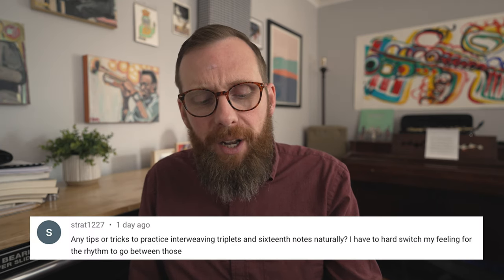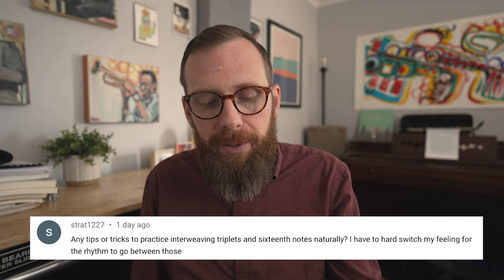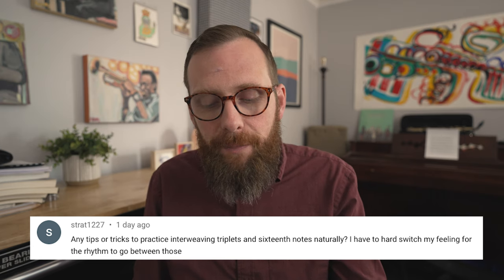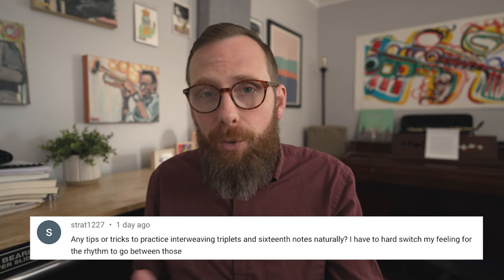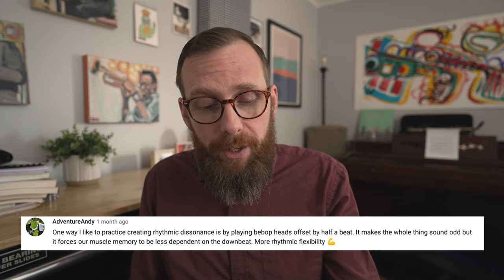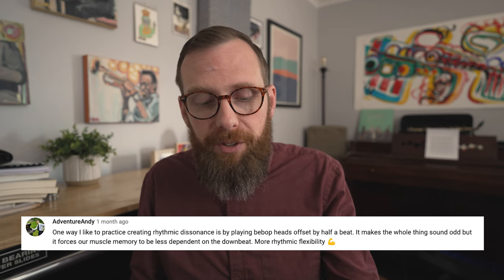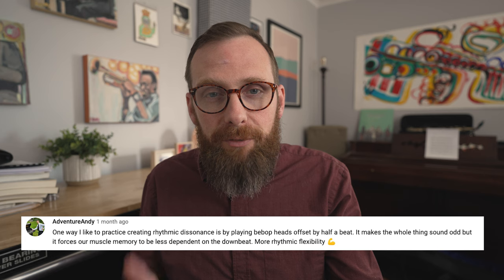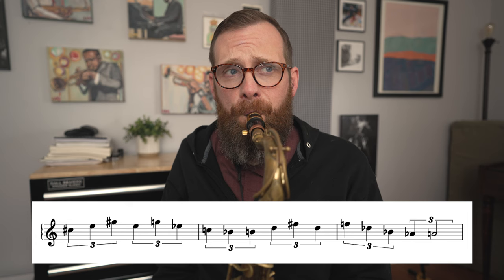Using Bebop Melodies To Develop Your Rhythmic Flexibility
FREE Masterclass on how to improvise with creativity and freedom using the information you ALREADY KNOW! Available for a limited time:

The Practical Jazz Piano System: Play Jazz Voicings Like A Pro With Zero Experience: